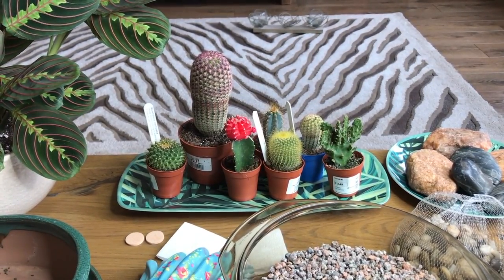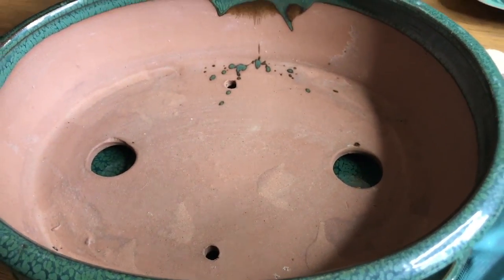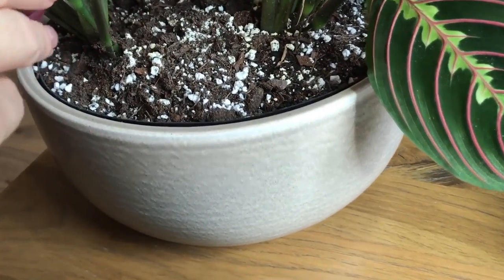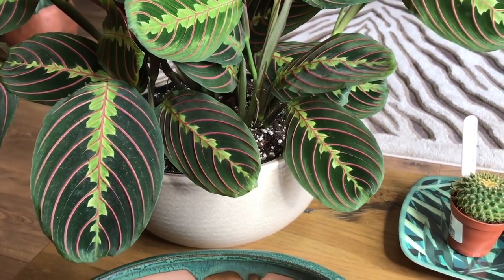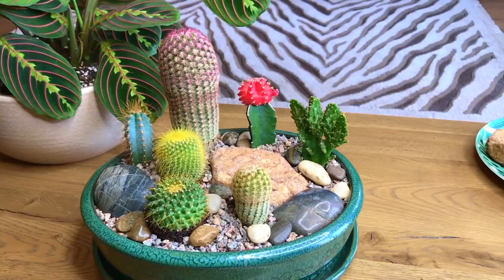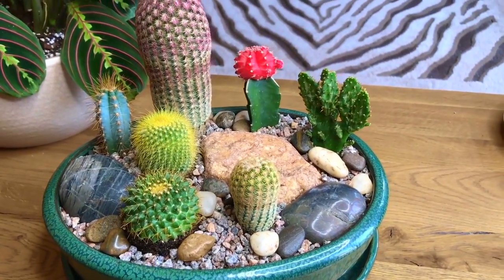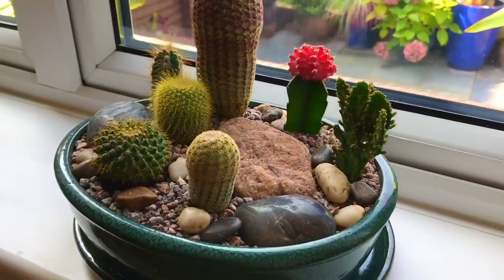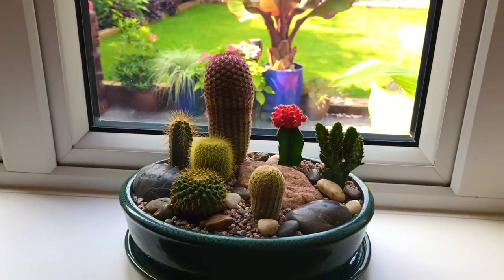DIY Indoor Mini Cacti Garden!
If you are looking to create a mini indoor cacti garden I hope this video will help and inspire you! I started collecting Cacti when I ran out of room for larger tropical plants and I must say I think they are a fabulous addition to any plant collection! I'm still new to Cacti but I'm really enjoying learning about how to look after them. I can't wait for some of mine to flower next Summer.